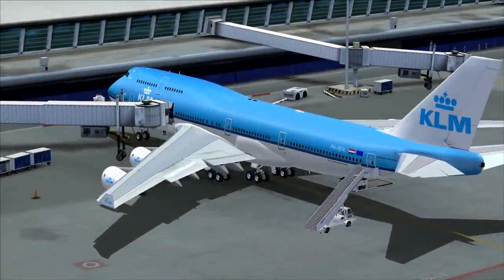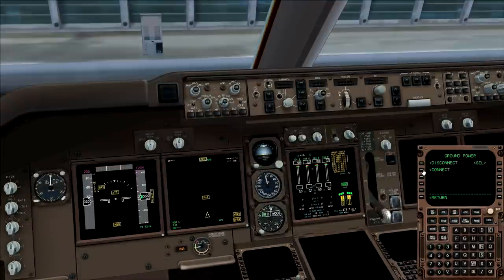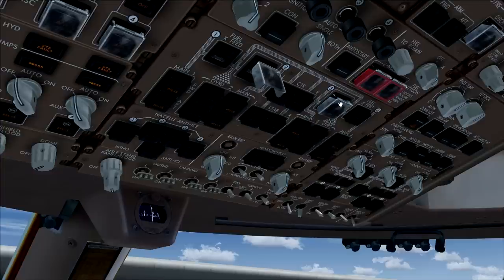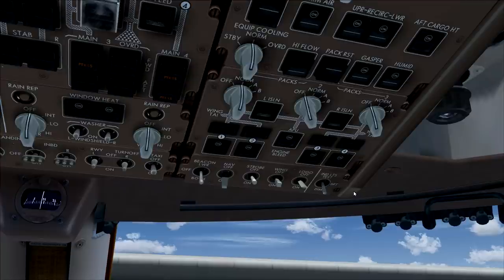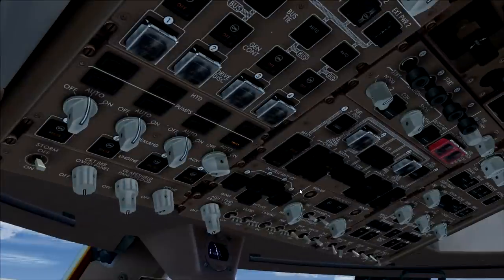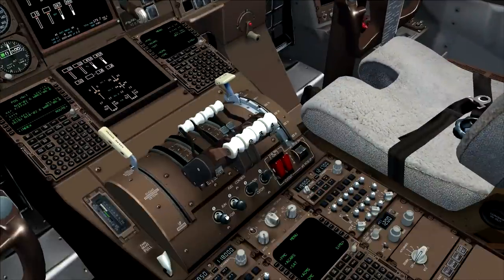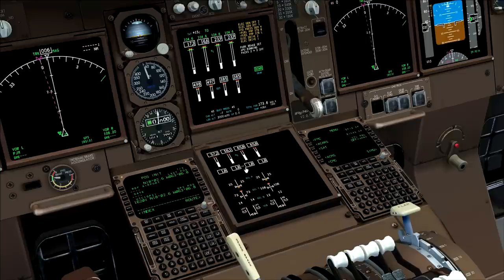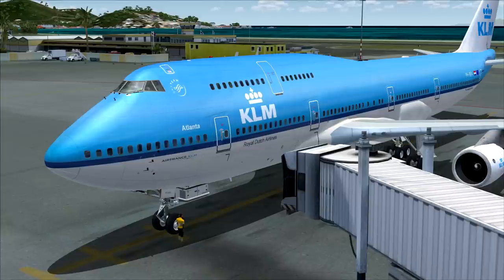Tutorial: Boeing 747-400 Startup from Cold & Dark! [iFly 747-400 V2]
New PMDG 747 V3 Cold & Dark Startup + FMC Programming! 🏅 New! Become a member of the AviationPro channel & unlock extra perks!

NOTE:  A much more up-to-date Boeing 747-400 Cold & Dark Startup Tutorial using the PMDG 747 V3 Queen of the Skies II is available HERE:

A detailed tutorial showing you how to startup the Boeing 747-400 from cold & dark to engines and systems running.

Check out my review of the brand new PMDG Boeing 747 V3 - Queen of the Skies II!

👇👇 - SUPPORT AVIATIONPRO - 👇👇

Making videos takes a lot of time, and I'm currently in real world flight training. Your contribution helps me to keep making videos and helps me to fund some of the costs, like commuting to family & living, while in flight training!

INFO

Addons used:
- iFly Boeing 747-400 V2.0.1
- Fly Tampa St. Maarten
- Real Environment Xtreme
- Active Camera (to walk around in the cockpit)

ALL FS2004!

The startup procedure on the 747 is not as easy as with other airplanes, but this video will show you step-by-step how the startup procedure works. PLEASE note that I might have left some things out, such as checking certain systems or turning on or off some other switches, but this video is purely intended to show how the startup procedure itself works so that you can get your 747-400 to work properly.

Why didn't I include the FMC programming? This is a whole other subject that would require a seperate and large video. Again, this video is intended to show you the startup procedure of the systems, air conditioning and engines ONLY. This allows you to at least start flying the aircraft, even without any FMC programming.

How to create a Cold & Dark cockpit?
- Use the iFly configuration manager, go to My Fleet, select one of your aircraft and select Cold & Dark as startup state.

Reading tutorials is essential. To learn the startup procedure I have used the following tutorials:

- The iFly Boeing 747-400 V2 manual that comes with the product

SOCIAL

As always a like and a share is VERY much appreciated! :)